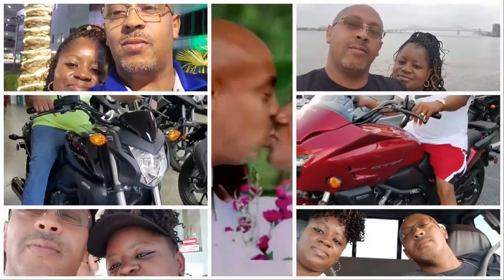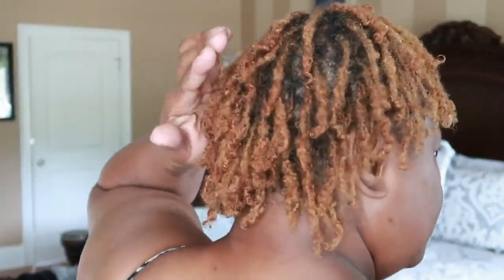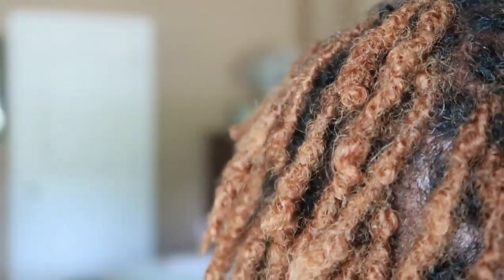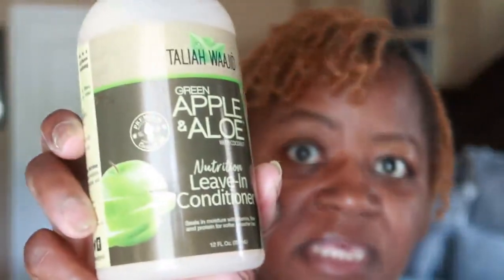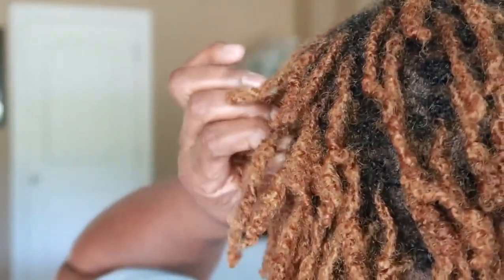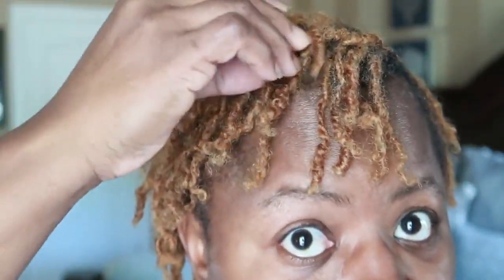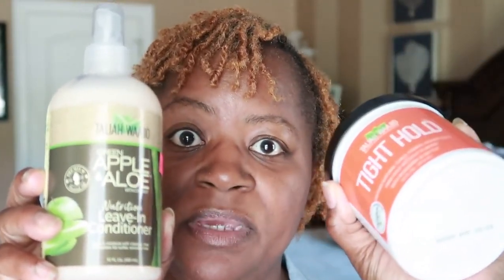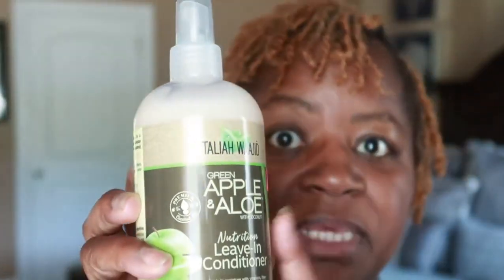4 MONTH LOC UPDATE| 2 NEW PRODUCTS| Taliah Waajid| Green Apple & Aloe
Welcome to the official Tillery TV Vlogs Youtube channel! On this channel we share vlogs, lifestyle, faith, home decor and more. We would love for you to stick around and become a part of the family.

tillerytvvlogs